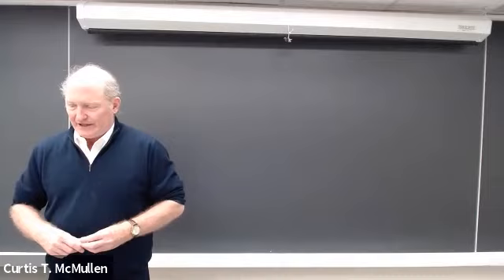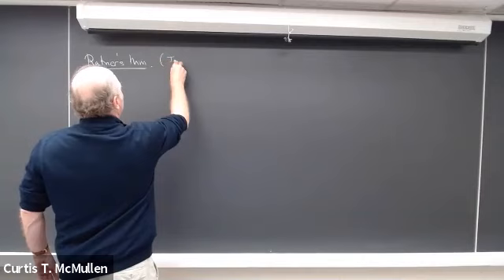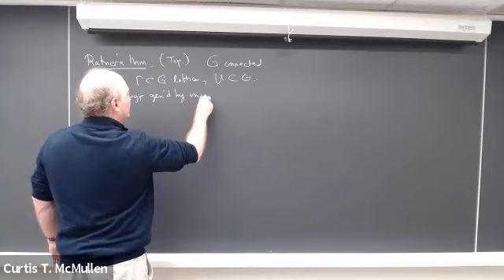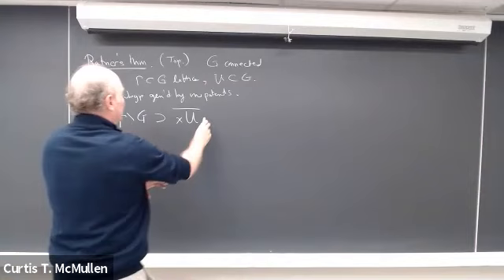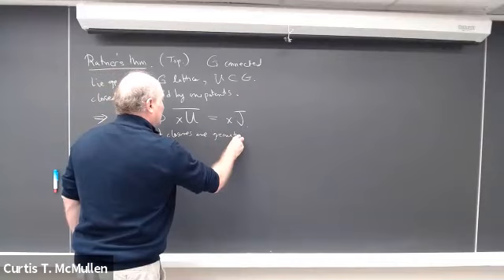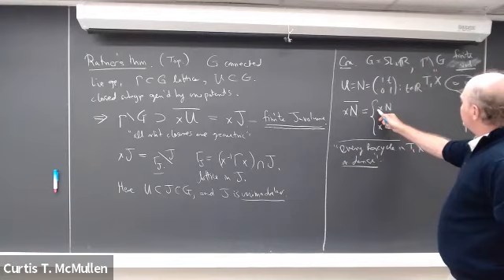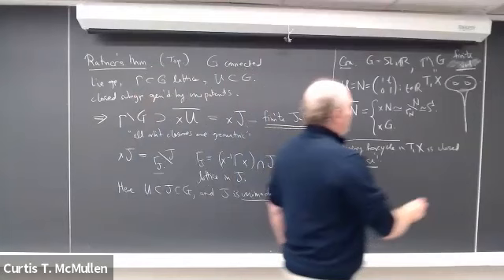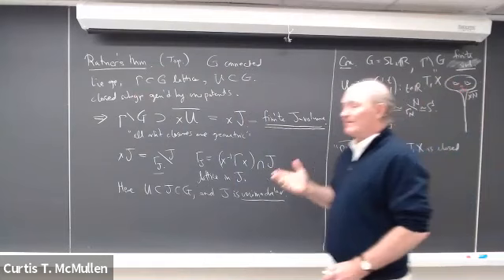Lecture 21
GMT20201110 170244 MATH 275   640x360